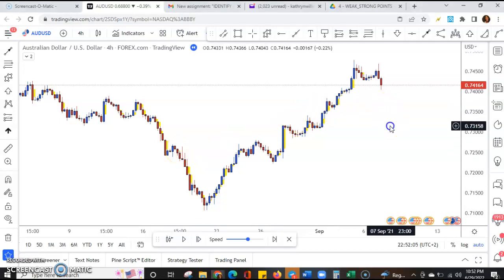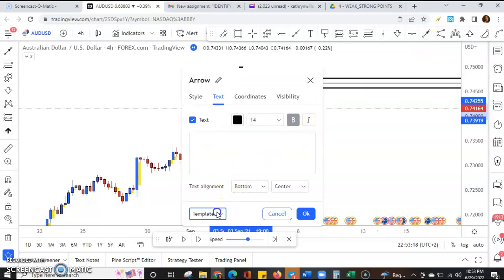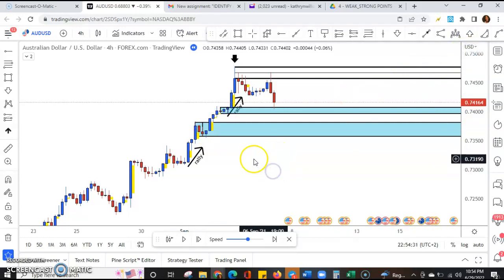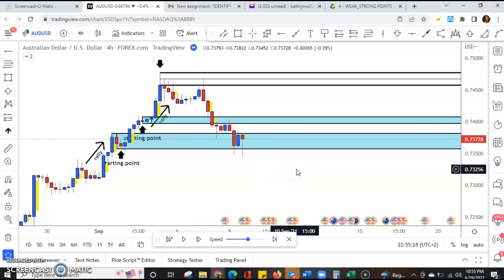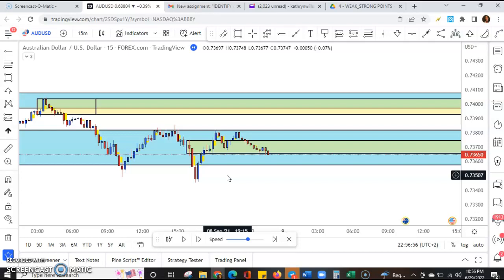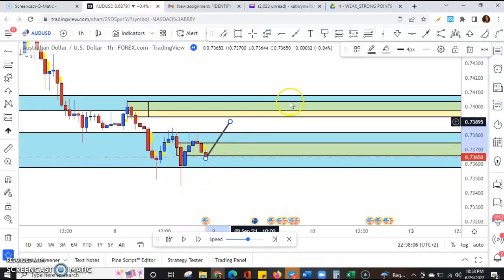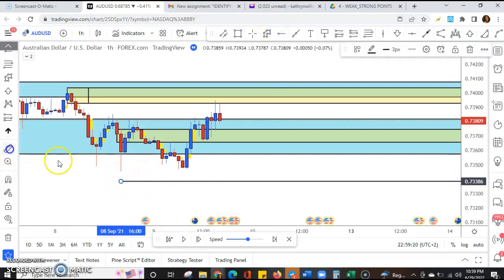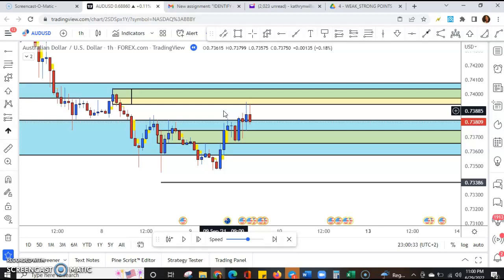Market structure - the starting point - trend continuation entry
In this video you'll see how to mark your demand zones / starting points, react when the market returns to your zone, patiently wait for confirmation to take the trade!